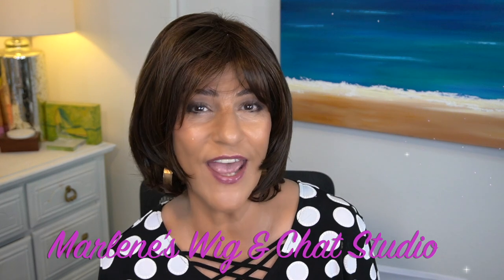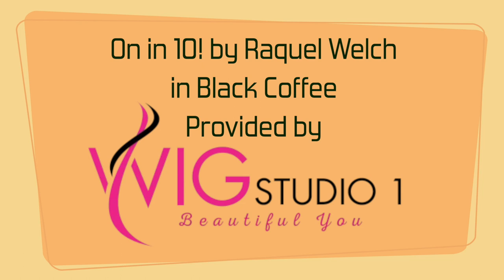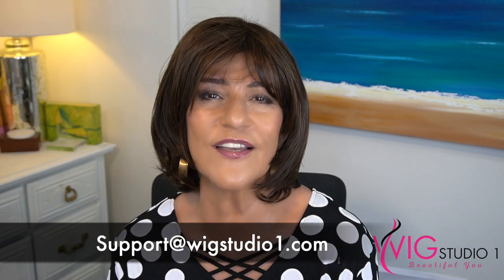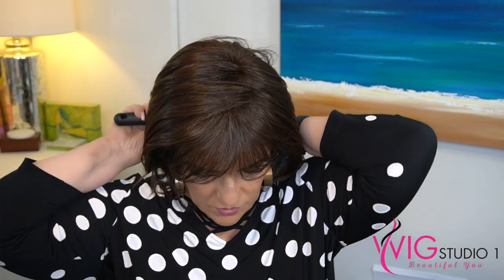Raquel Welch ON IN 10 Wig Review | RL4/6 Black Coffee | MARLENE'S WIG & CHAT STUDIO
@MarlenesWigChatStudio presents a wig review of Raquel Welch ON IN 10 in the color RL4/6 Black Coffee.